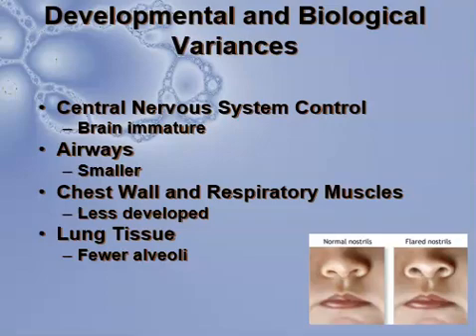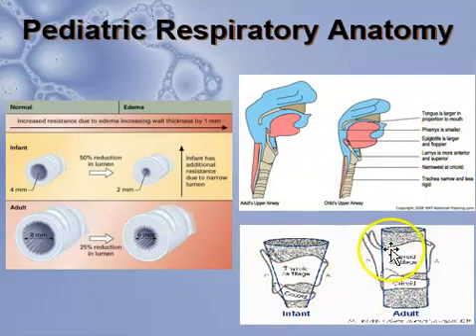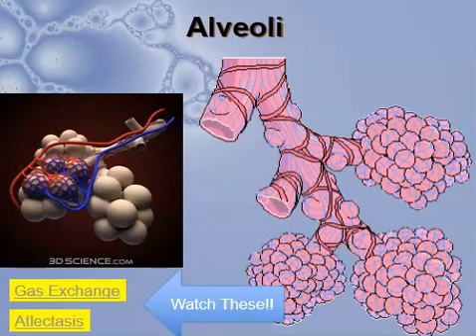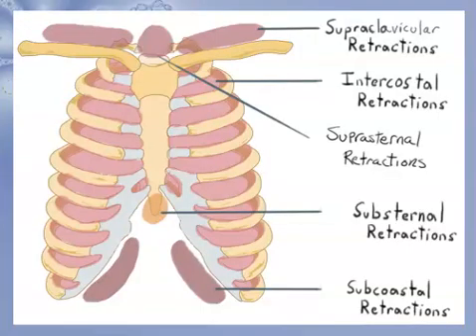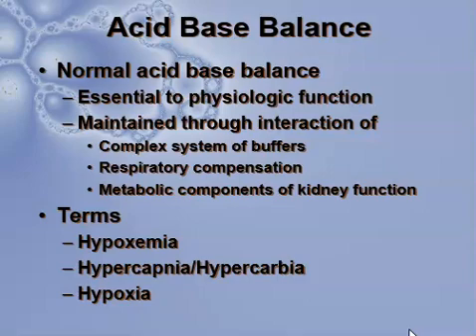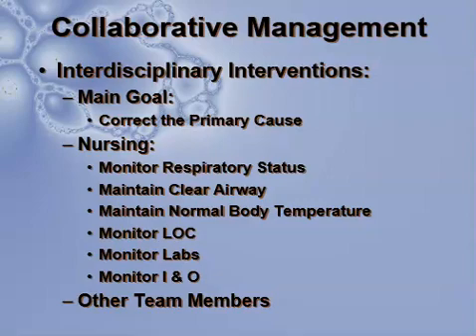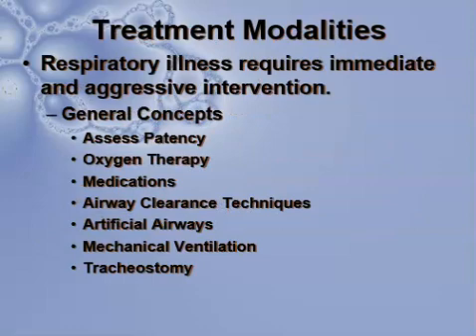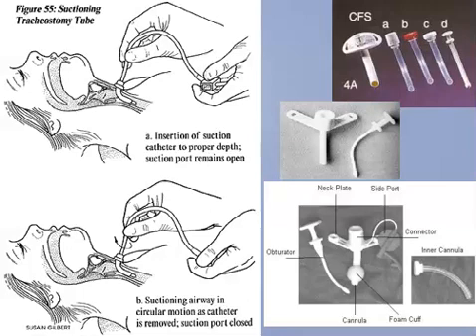Child with Altered Respiratory Status Video # 1 1